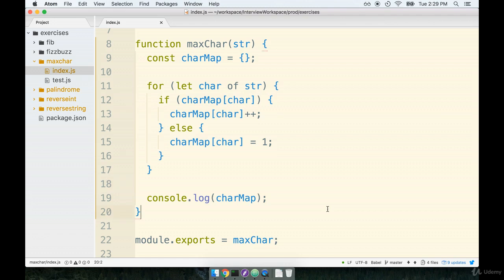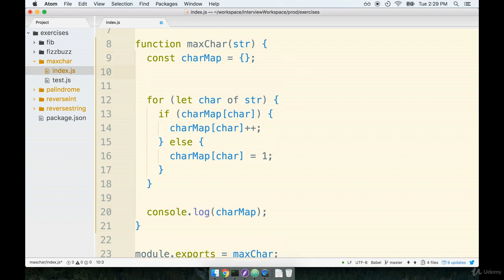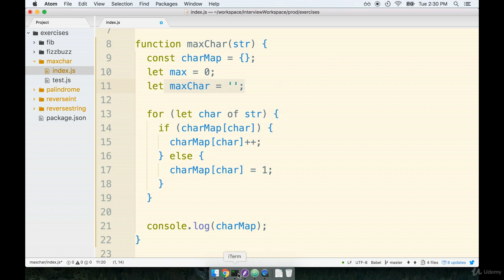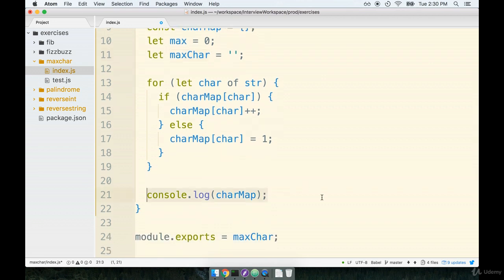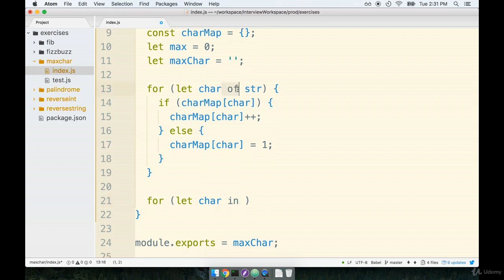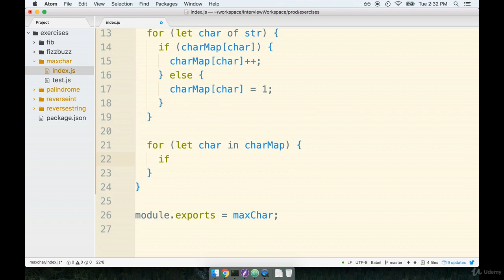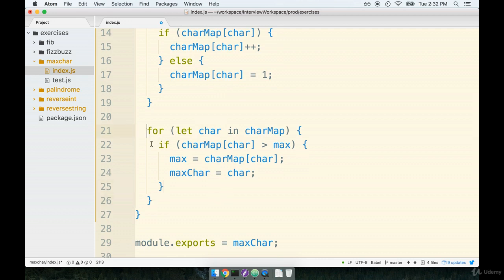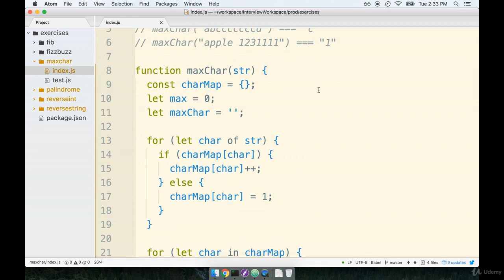6. MaxChars (18-21)(4)